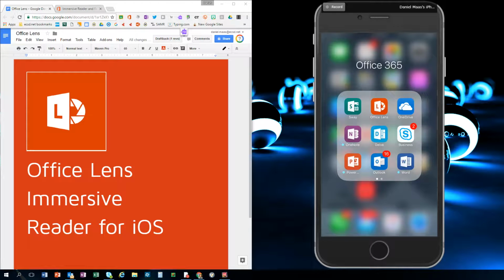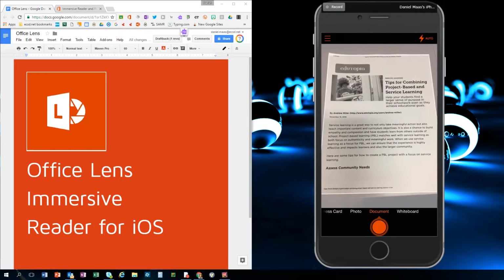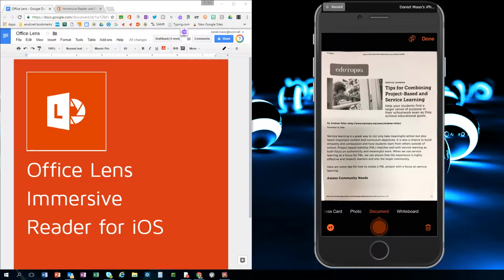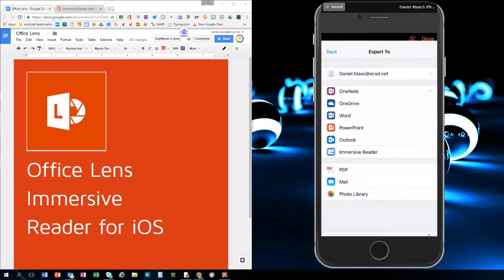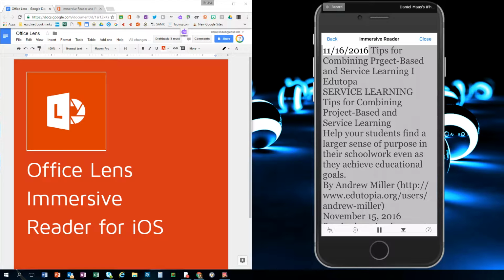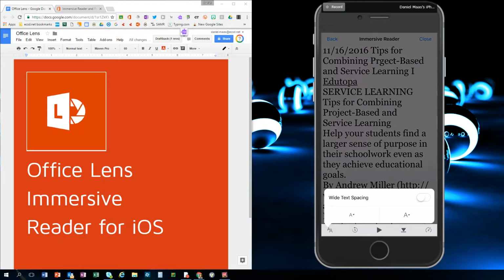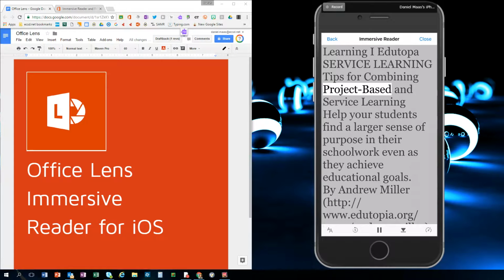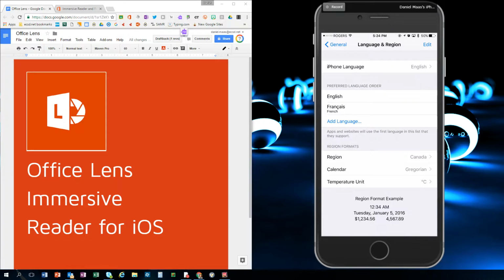Office Lens iOS Immersive Reader - Instant Text to Speech from a Paper Document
The Office Lens app for iOS now has an Immersive Reader function where text from a paper document can be scanned from the camera and almost instantly be read to the user. This works in a number of languages (set your iOS device language) including English, French, Spanish, Ukrainian, and Polish. This is a great literacy support for students!